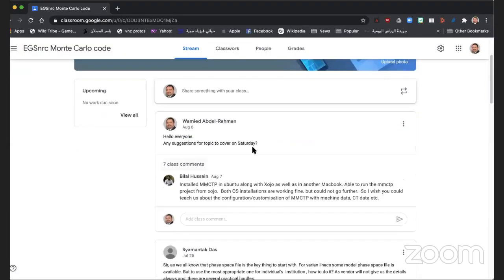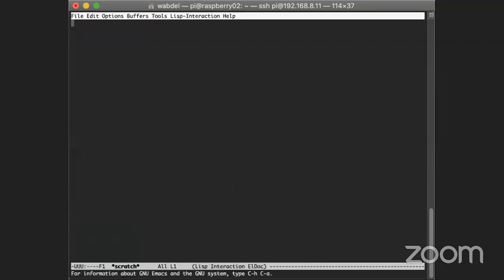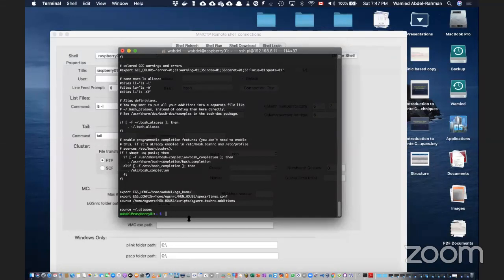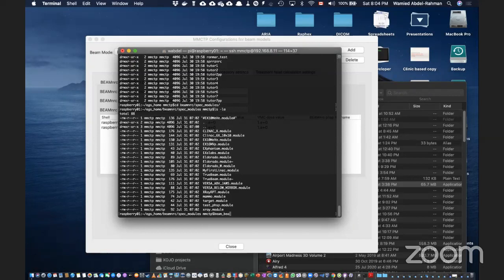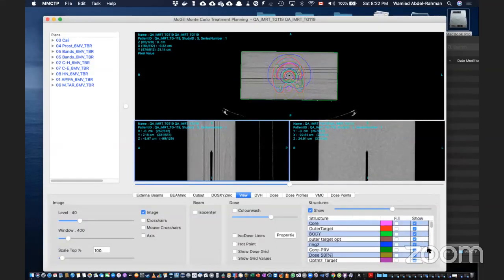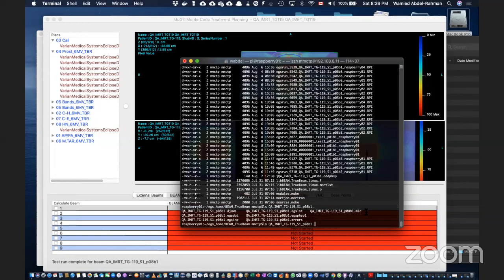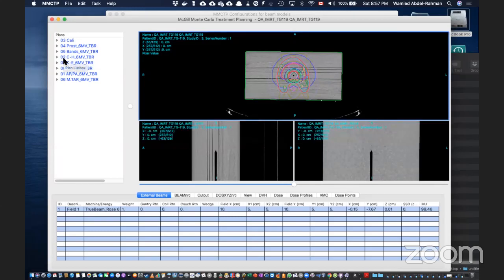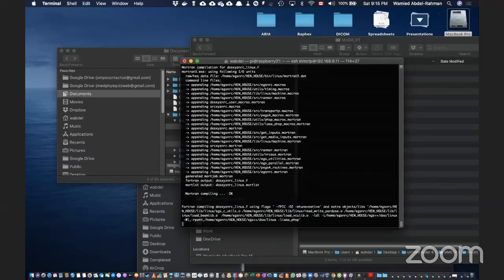EGSnrc Monte Carlo simulation: Live session 08 August 2020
Introduction to MMCTP. More information on MMCTP can be found